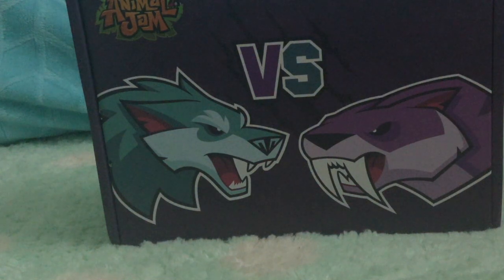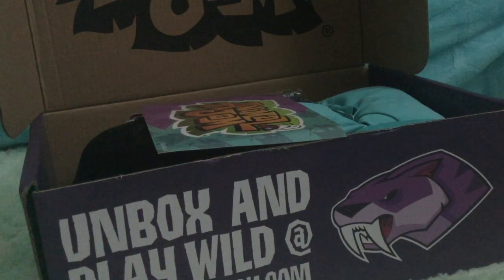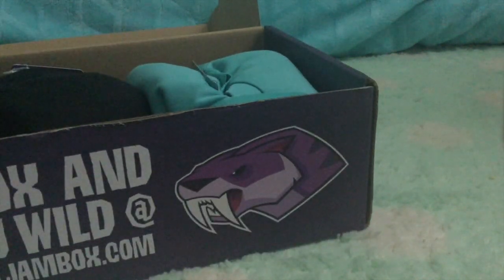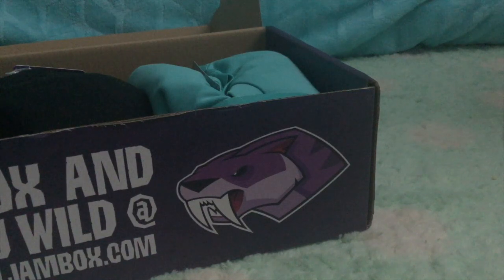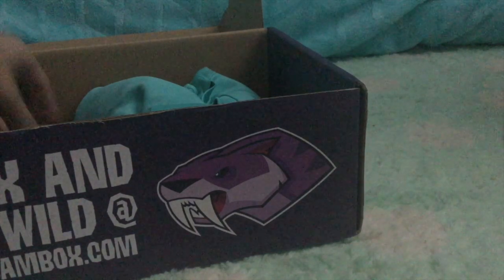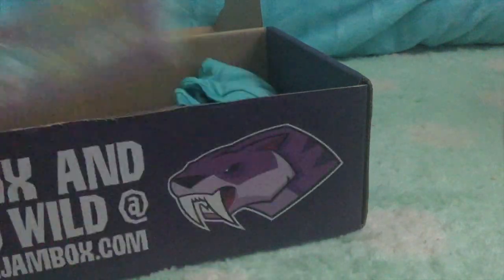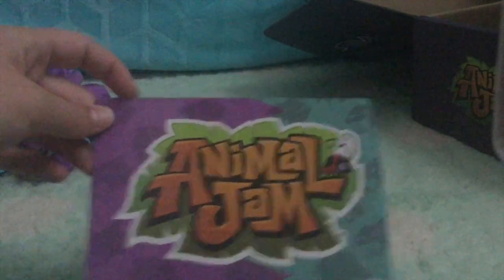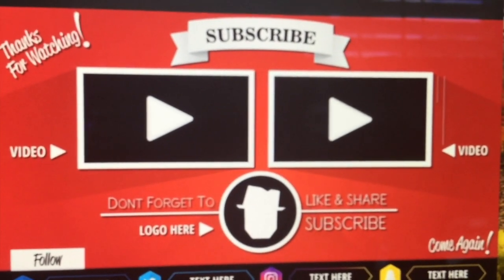New Animal Jam Box Unboxing!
Hey jammers whats up I’m here to show you the new Animal Jam Box!  I hope you enjoyed the video!